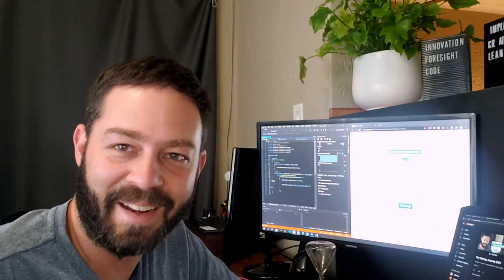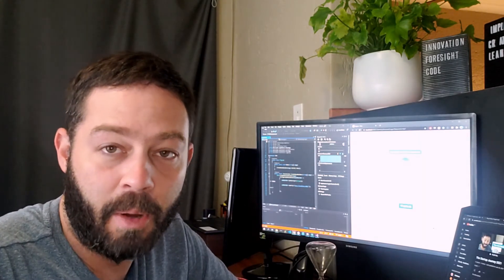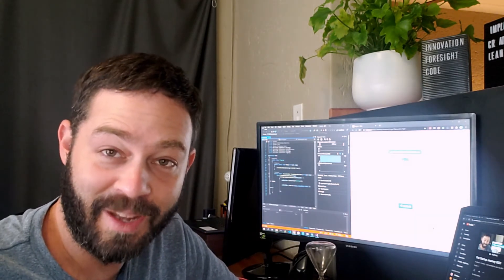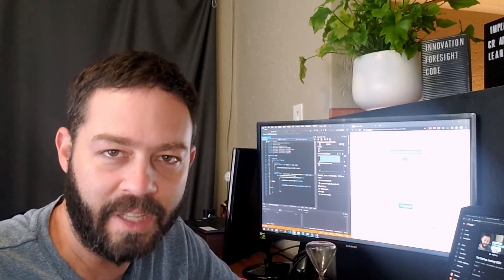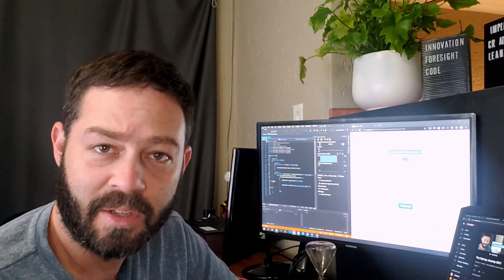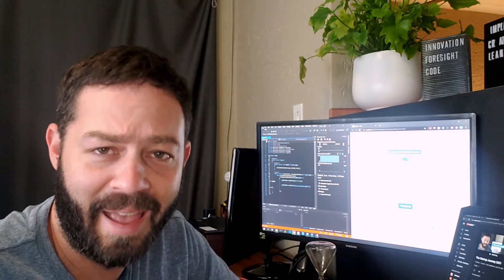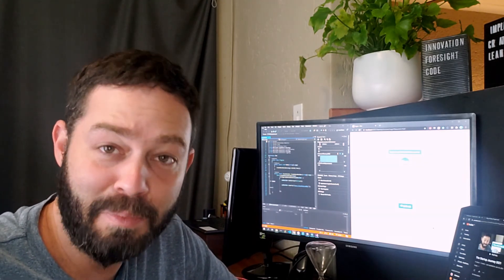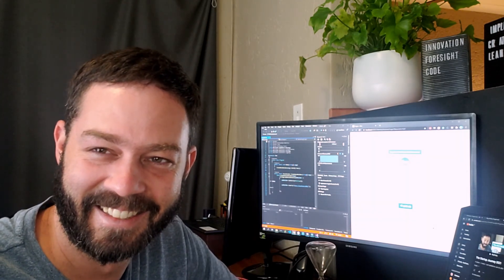The Startup Journal #4 - Google integration/refresh and styling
Okay, so I had to get some bugs and cleanup sorted, and those I have done. I now need to get my website up and running, so that I can start showing what I can do.